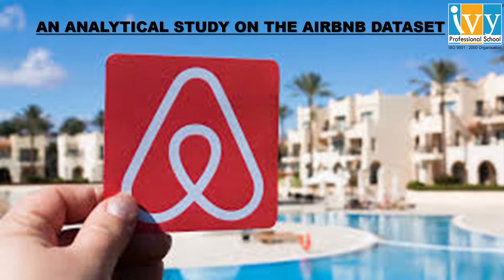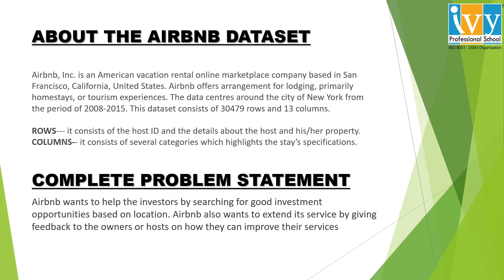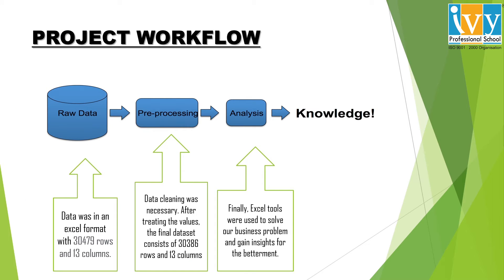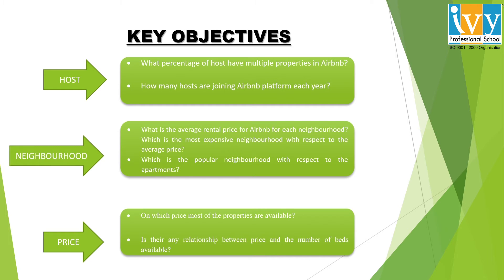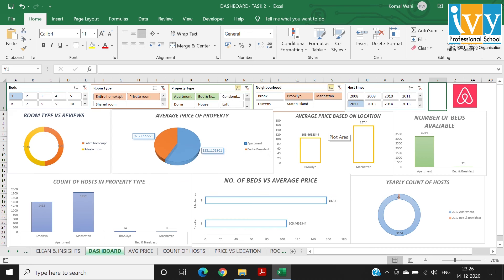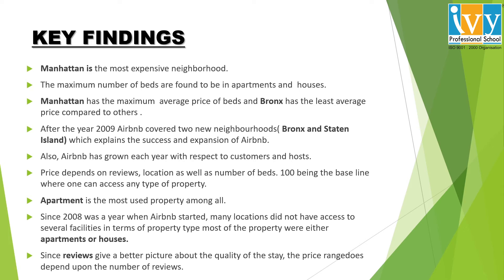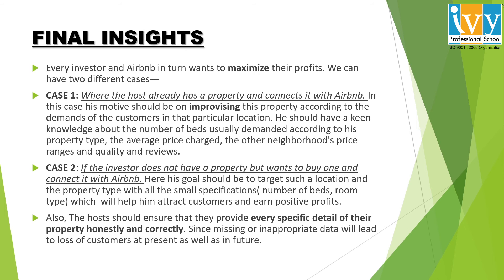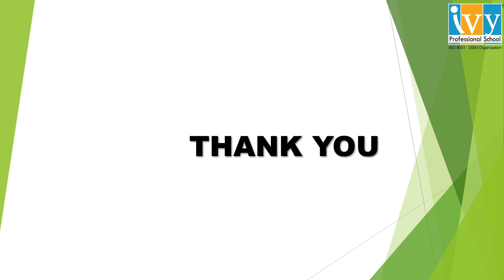Airbnb Case Study | Excel Dashboards | Data Visualization | Ivy Internship Program | Komal Wahi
In this video you will get a glimpse of the Ivy Internship Project done on Airbnb Dataset using the Advanced Excel tool. You will find how to create objectives from unknown dataset, perform analysis and how to extract Business Insights using Dashboards and Data Visualization to help the stakeholders in making better decisions.

Like and follow Ivy’s Facebook, Instagram and LinkedIn page to get data science career tips, interview opportunities, etc: